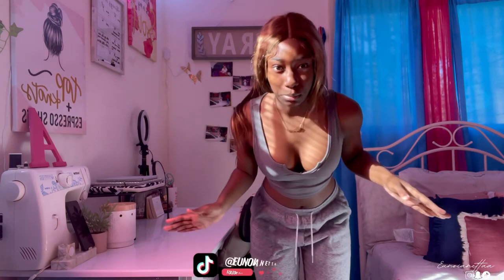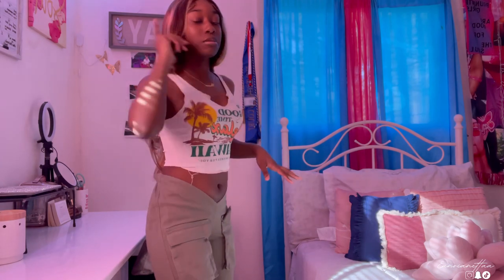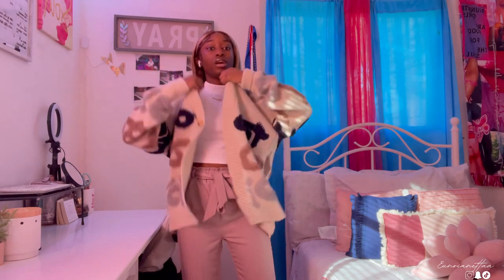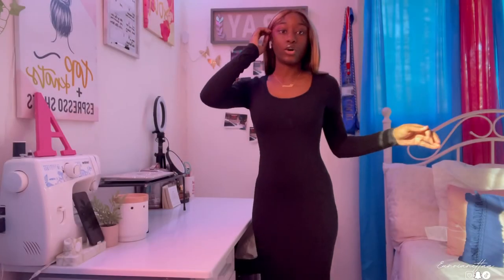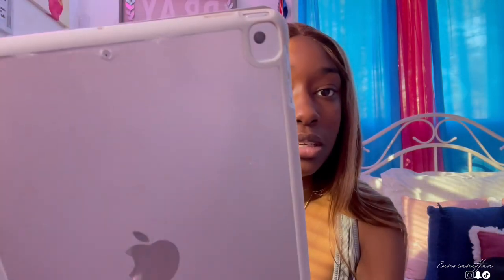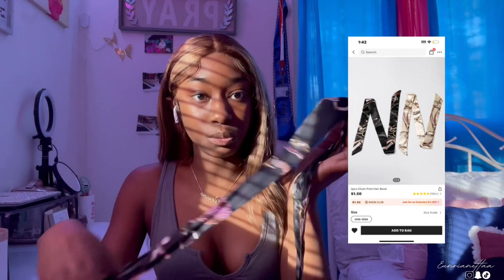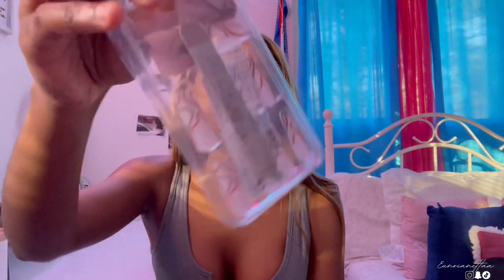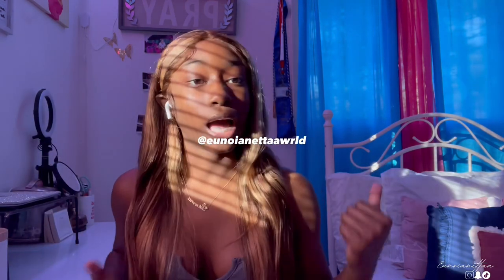HUGE SHEIN TRY-ON HAUL 2023| 20+ items | ( accessories, two pieces, pants & more.| eunoianettaa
♡  About me :).  ♡
Age: 17
Birthday: August 19
Edit with : capcut
Favorite color: brown
Grade :12th grade
Record with : iPhone 12 pro max